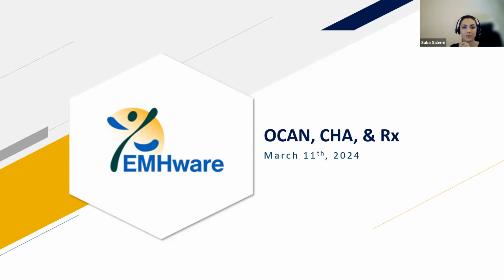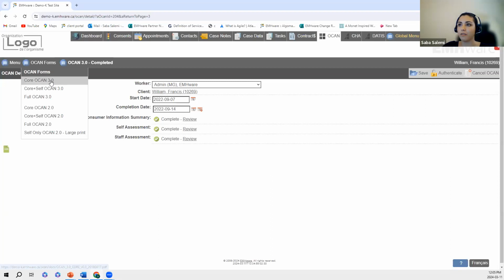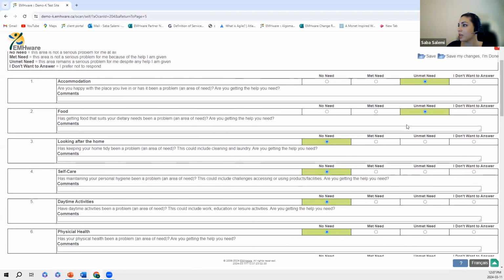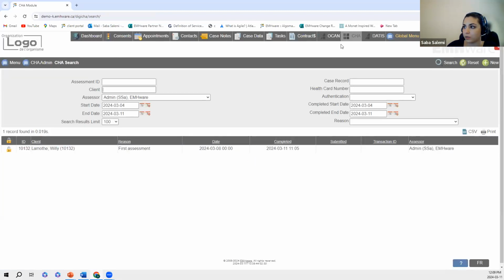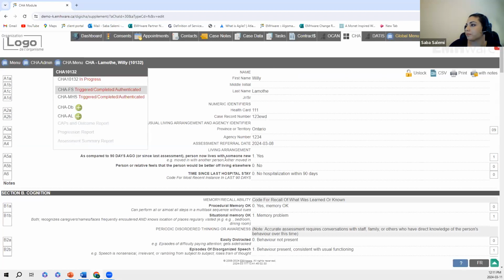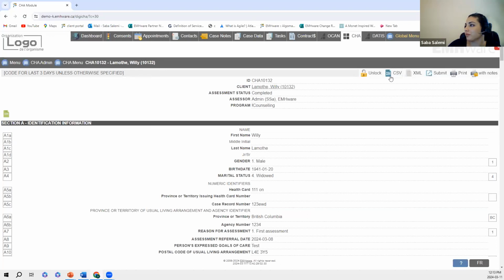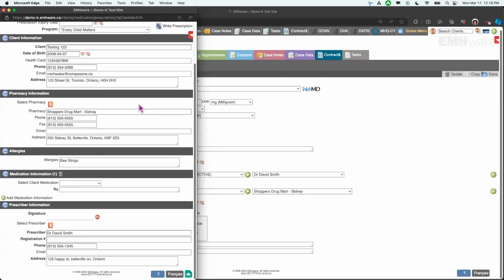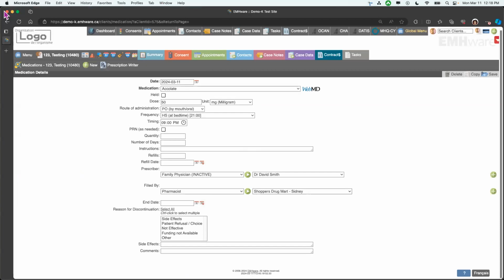Clinical Modules 2024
A video describing EMHware's OCAN, CHA and Prescription Writer (Rx) Modules.